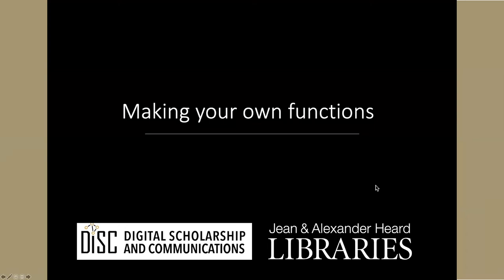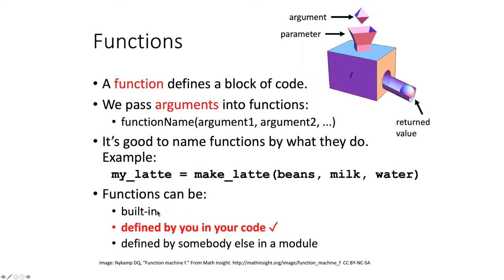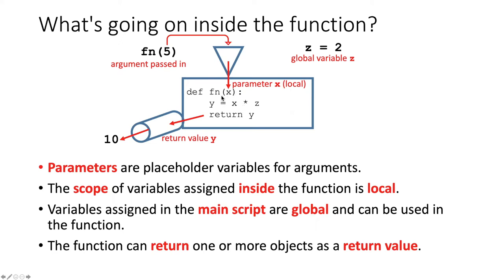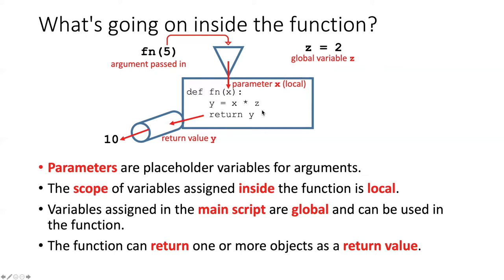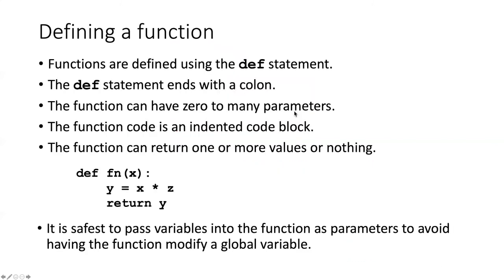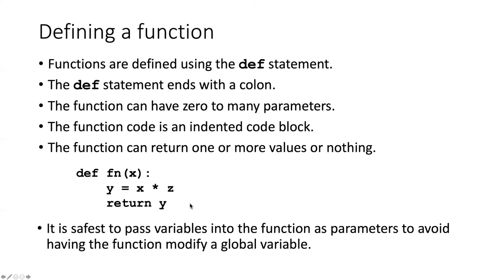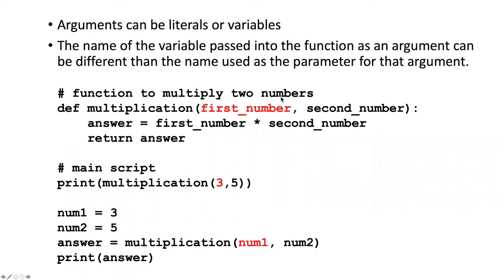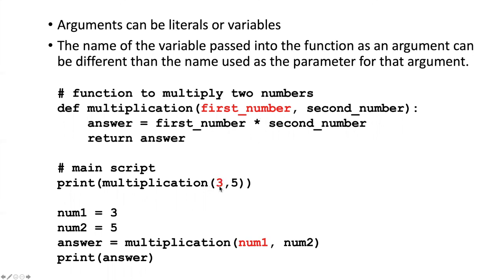021f Defining your own function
Python files and tables - Defining your own function